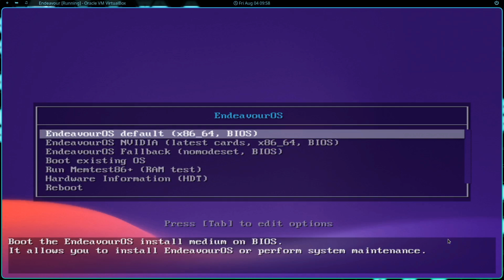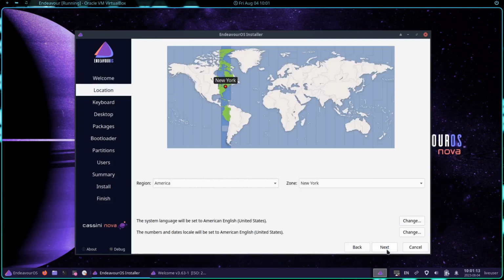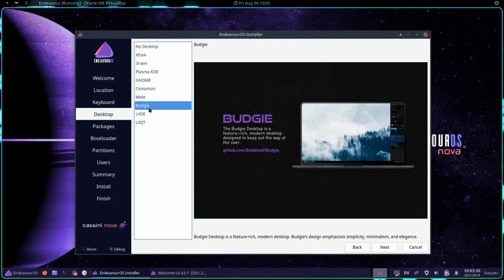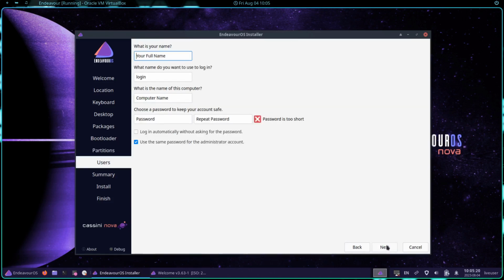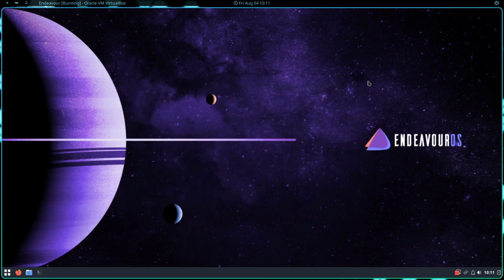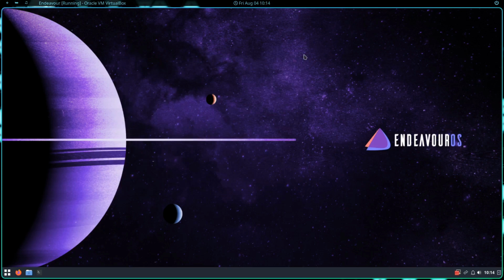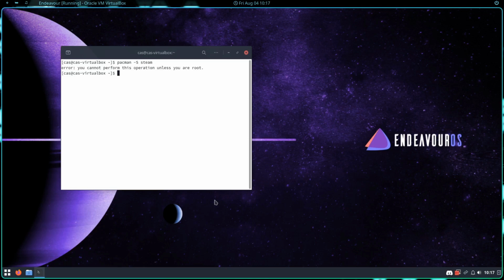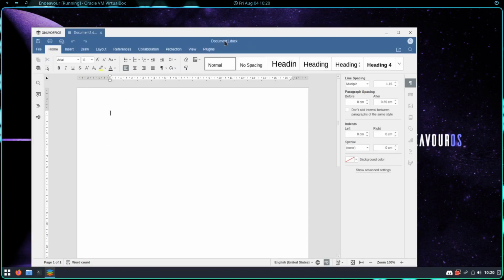How to Install EndeavourOS | Arch Linux for Beginners!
A brief guide on how to install EndeavourOS. Instructions for downloading the appropriate files and how to choose a distro can be found on my channel. Thank you for your time and I hope you learned something :).